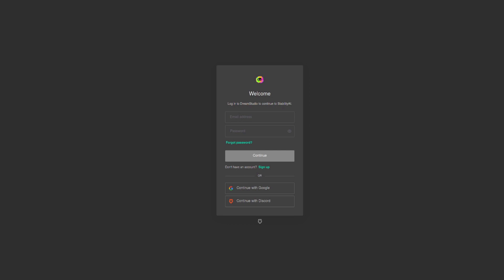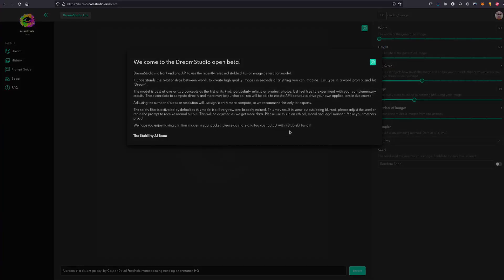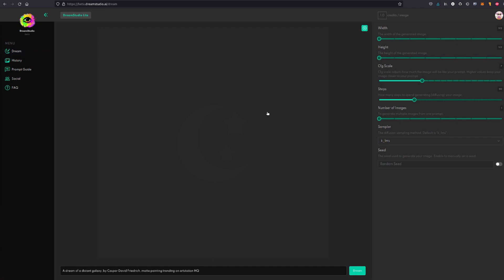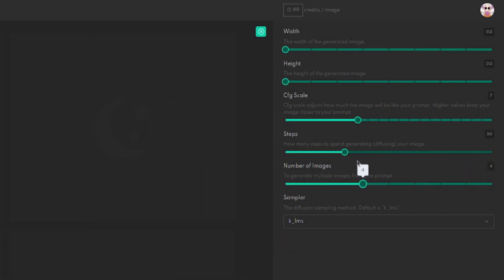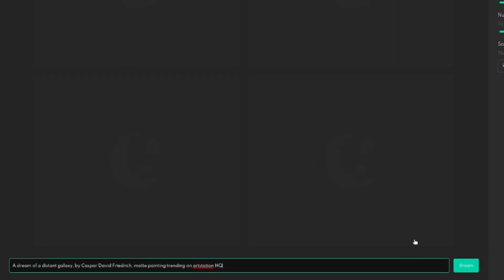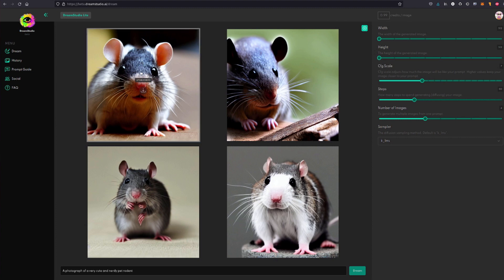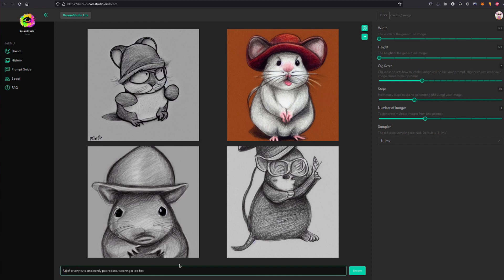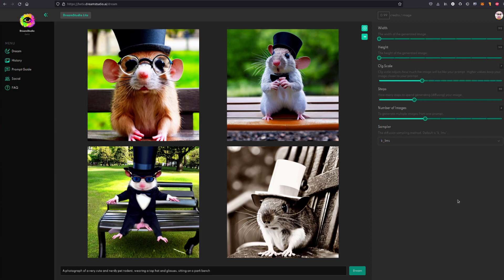How to use Stable Diffusion Without Installing Anything!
It only takes a few seconds to create AMAZING AI art images using the power of Stable Diffusion thanks to Dream Studio! No need to install anything at all - runs straight from your web browser :)

Update: They now also have img2img! :D

If you sign up right now, you’ll get 200 generation credits for FREE!
So why not give it a try?

(Note that it is still in beta, so things may change in the future)